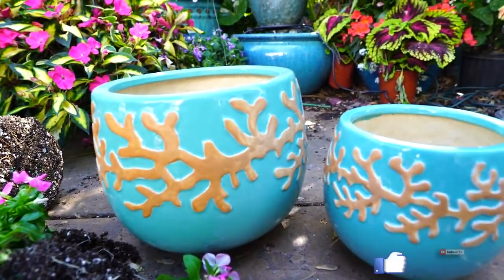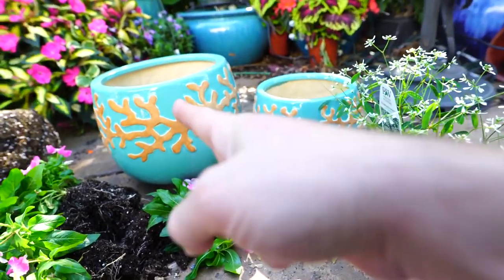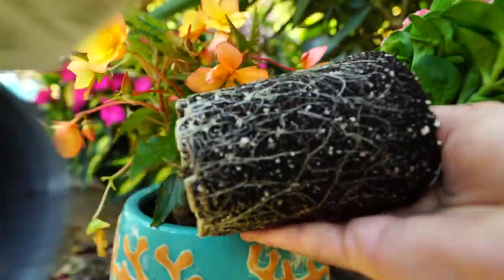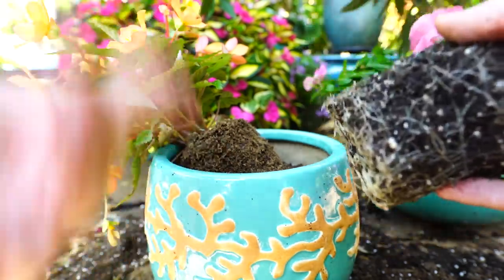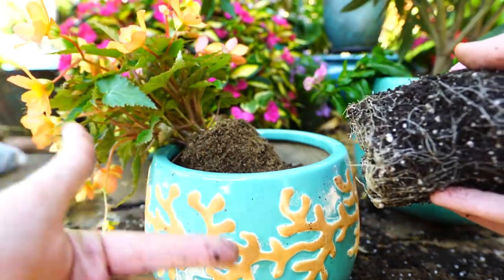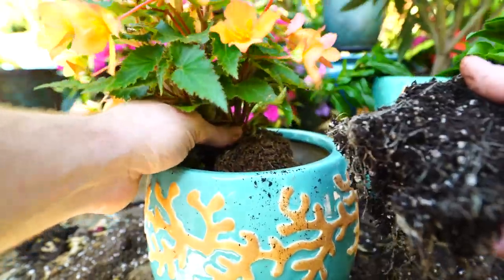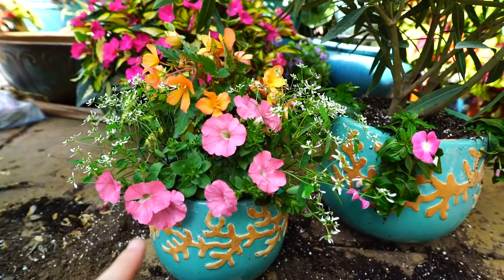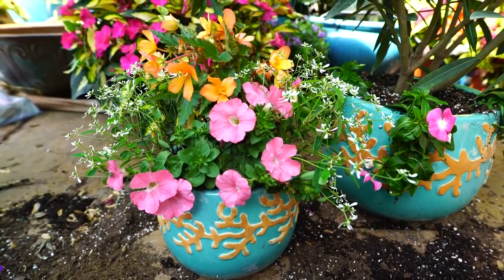Nautical Coral Planters! Oleander Begonia Vinca Euphorbia Supertunias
Twit- @tropicalplantjc
snap- tropplantparty

Tossing together a couple of beachy and colorful planters for the garden. In these coral planters I'm using some Oleaner, Euphoriba ' diamond frost' by proven winners, proven winners supertunia Bermuda Beach, Iconia Begonia and some pink Vinca.